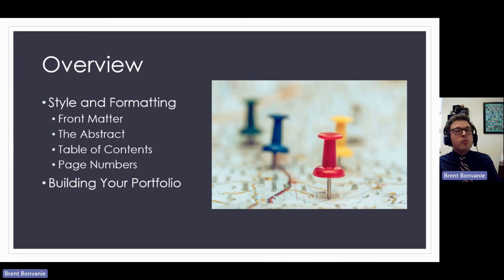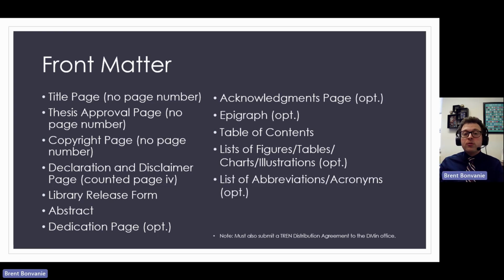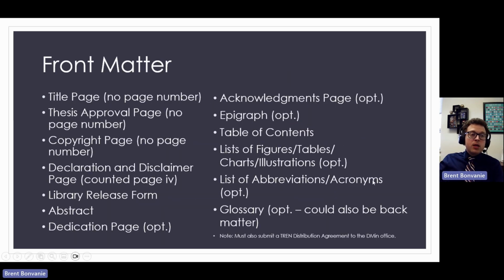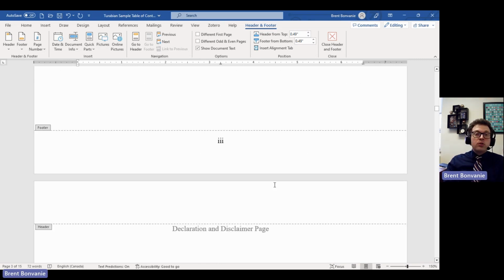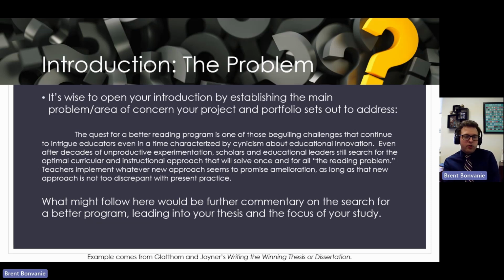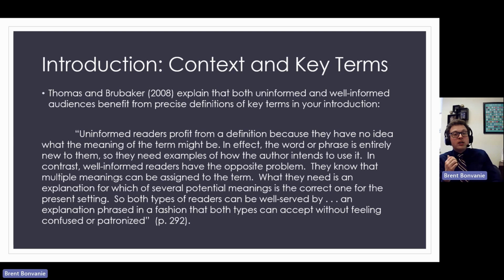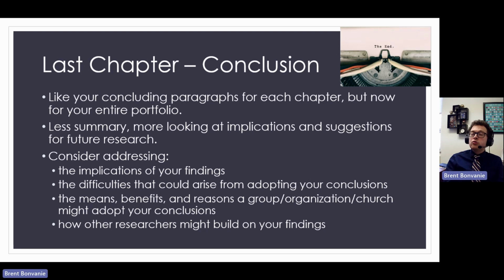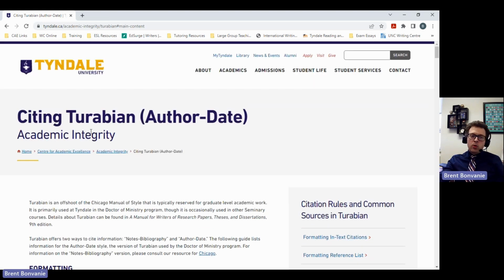DMin Year 3 - Spiritual Formation/Leadership Development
In this video tutoring, we cover various formatting and portfolio preparation information. Join Tyndale's Manager, Learning Services as we cover how to prepare your abstract, how to format your table of contents and page numbers, and how to revise your chapters to build a coherent document.